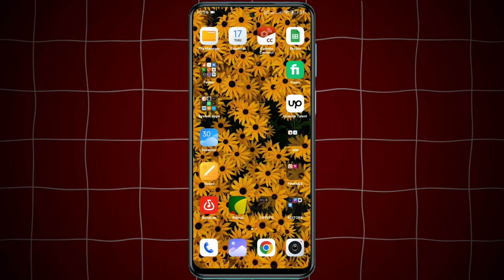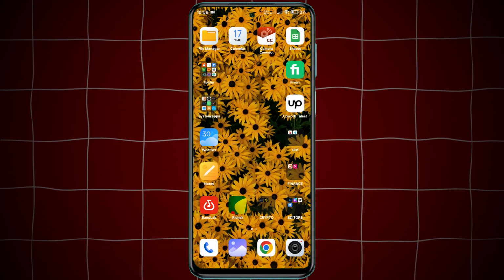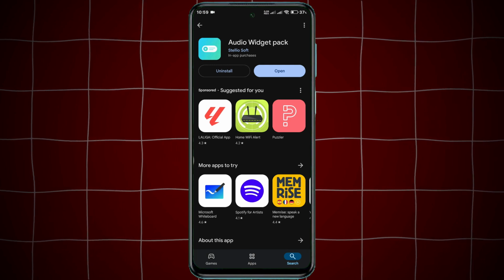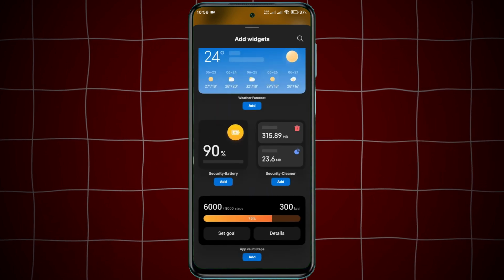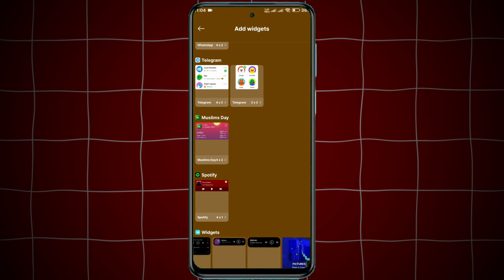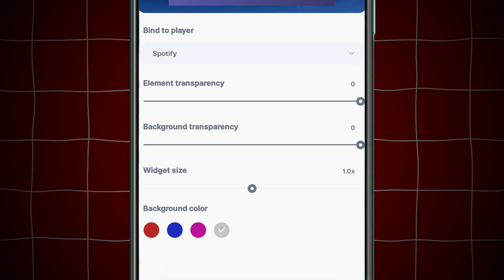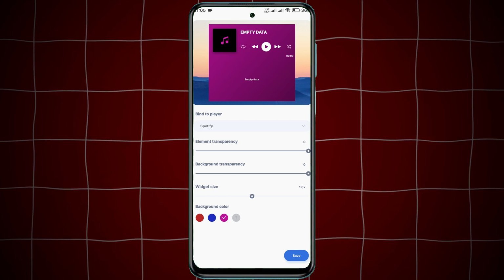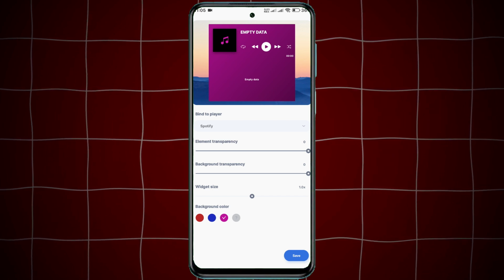How to Change Spotify Widget Color (2025) - Easy Fix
How to Change Spotify Widget Color (2025) - Easy Fix  Want to change the color of your Spotify widget in 2025? This easy fix will show you how to customize the widget's appearance to match your style. Follow our step-by-step guide to make it happen in no time!